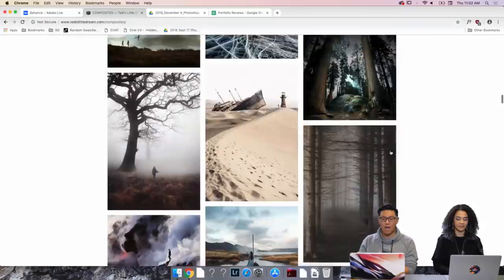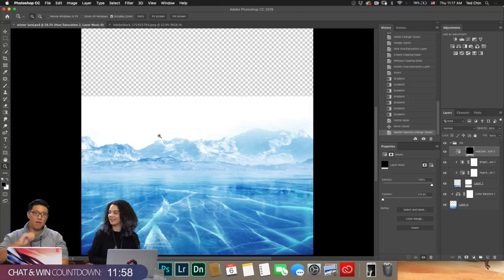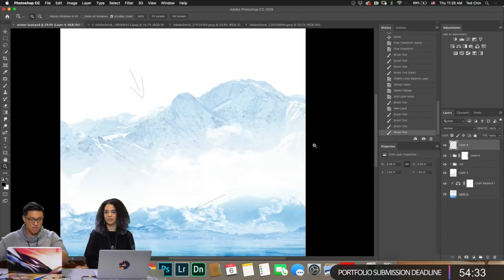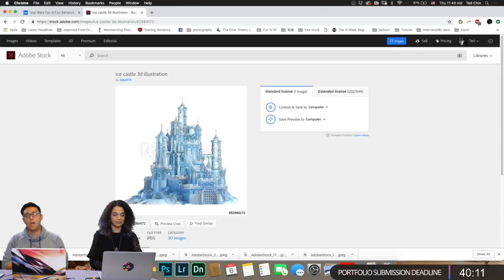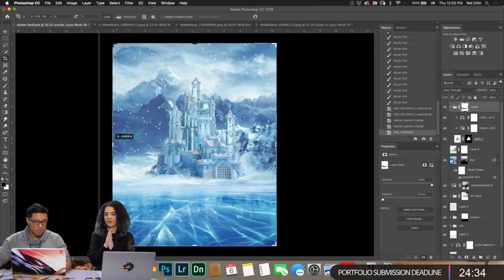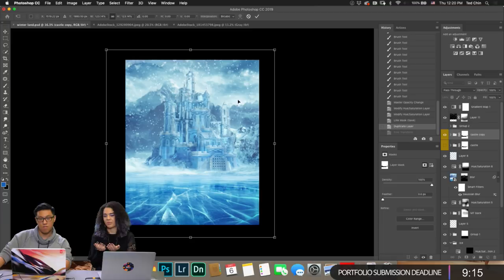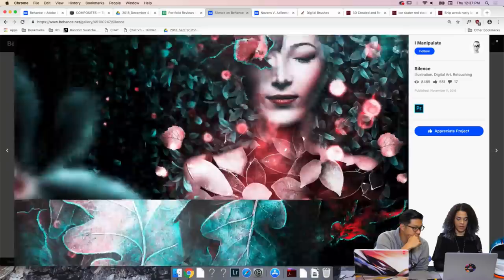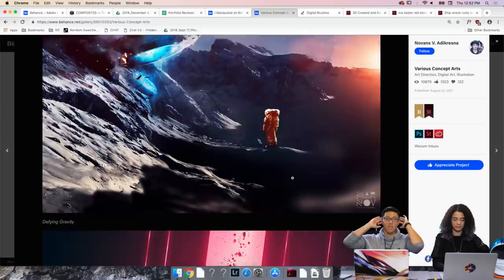Photoshop with Ted Chin - 3 of 3 | Adobe Creative Cloud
Join Ted Chin on Adobe Live as he uses photography and Photoshop CC to explore unknown worlds! Today, Ted begins compositing a scene with an ice castle. Take a journey through Ted’s mind and get the tools to build your own fantasy world.

As a photo compositing specialist, Ted turns impossible thoughts into realistic photos.

Intro & Recap: 2:11
Work begins: 6:25
Analyzing the lighting: 34:15
How to add snow: 1:12:42
How to refine your search on Adobe Stock: 1:26:34